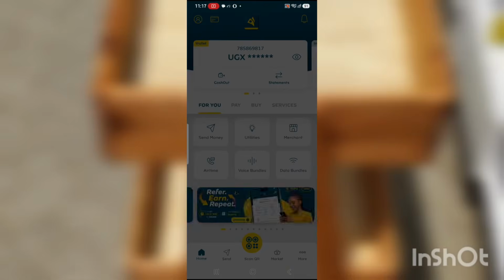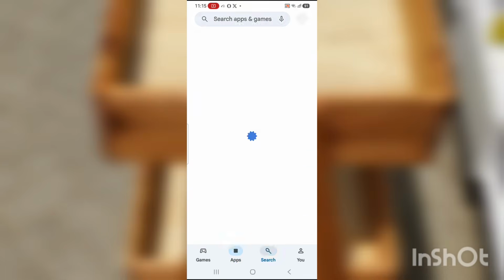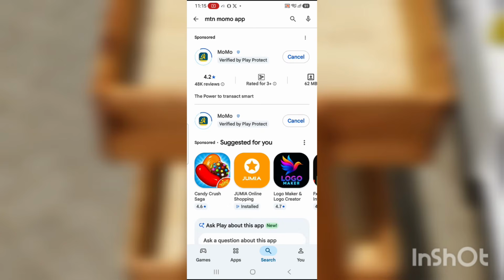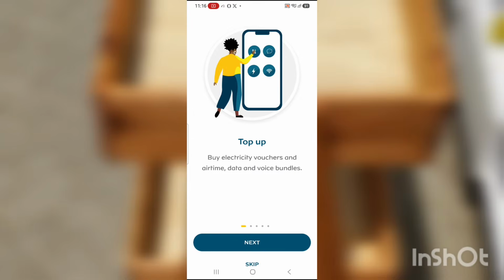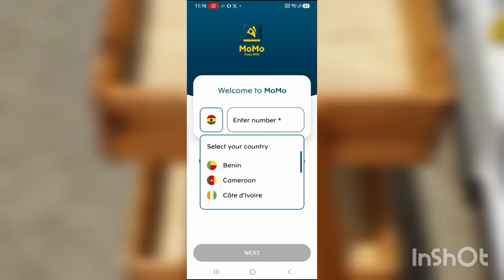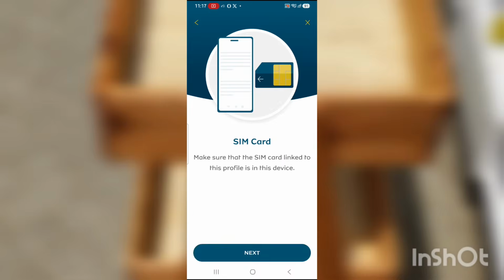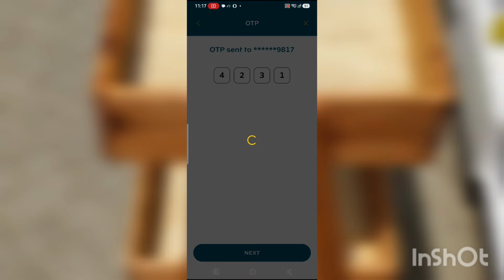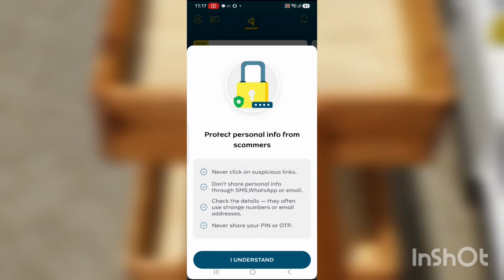HOW TO INSTALL AND REGISTER ON MTN MOMO APP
Welcome to Accar TechUg, In this video we are showing you how to install and register on the mtn momo app.

how to register on mtn app
how to install mtn momo app your phone
how to register on mtn momo app